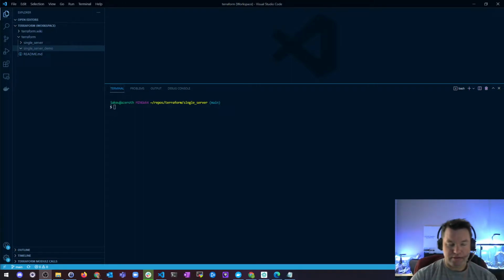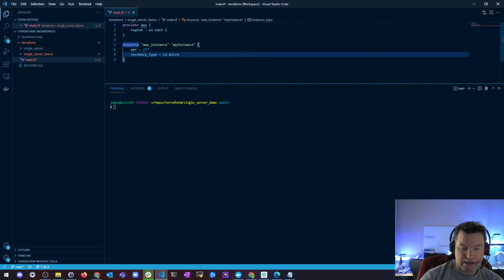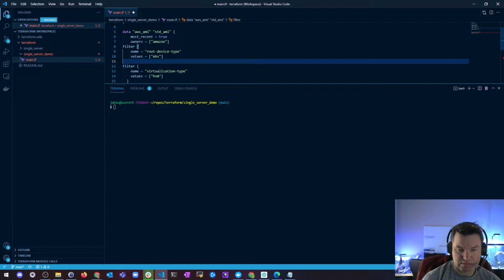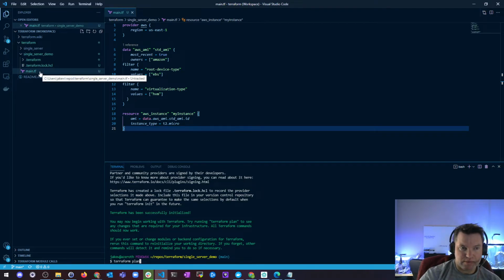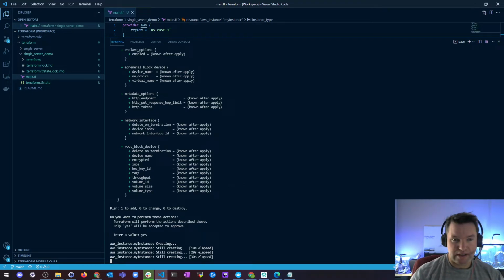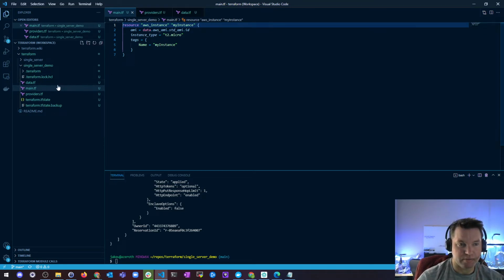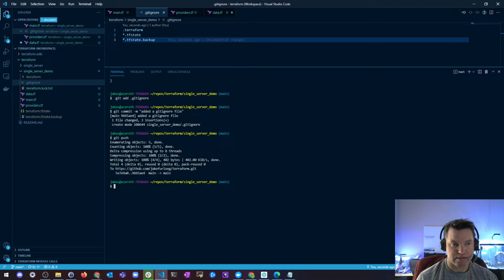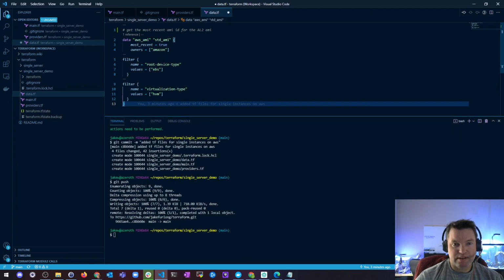1.1 Learn Terraform by Building an AWS Instance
Build your first Amazon EC@ instance using Terraform. We also go over some little tricks with Git and Terraform file organization.

NOTE! I stopped record before I ran `terraform destroy` so make sure you cleanup your resources because you don't want your 750 hours of ec2 free tier time.